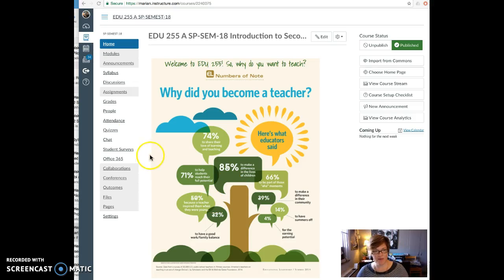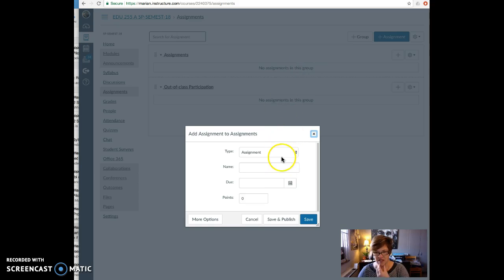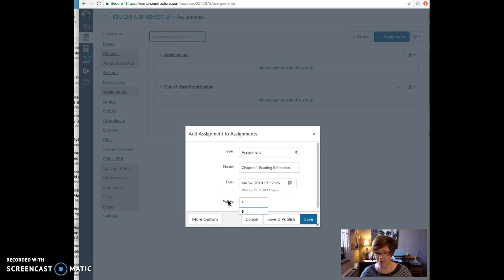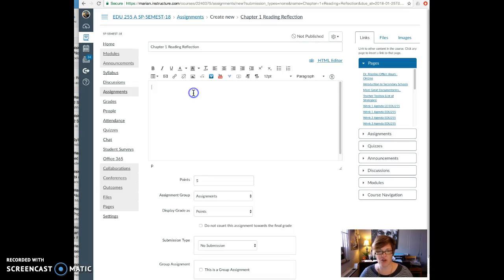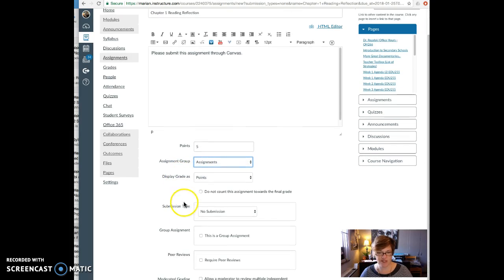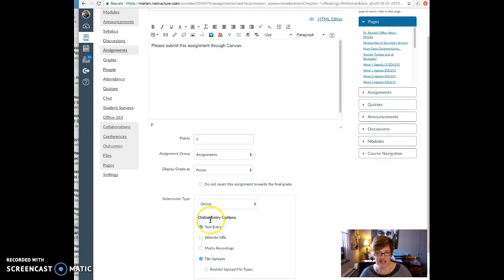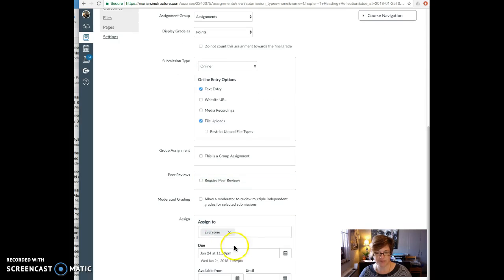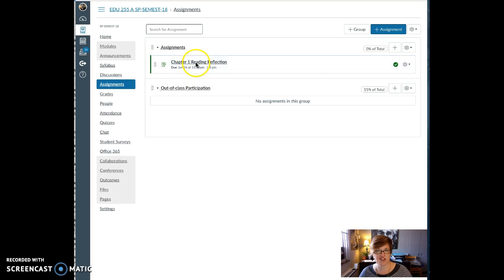Pubish Assignment to Canvas